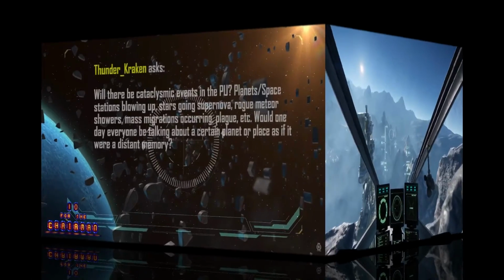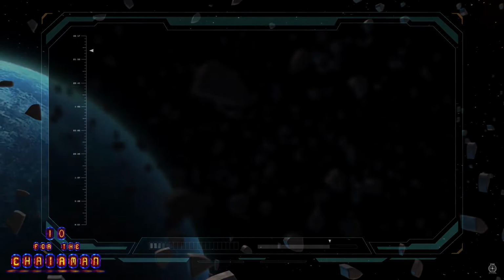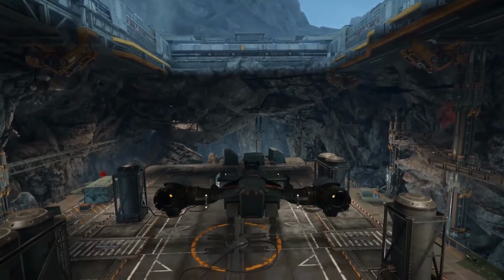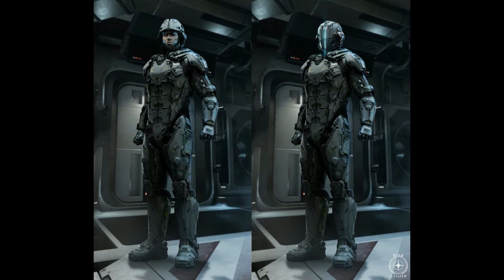Star Citizen - Procedural Generated Planets sneak/peak (re-done)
STAR CITIZEN - Is Free To Play until 25th April!!!

In this video i talk about the Procedural tech demo they showed us a week ago in the ATV. This is just my thoughts on the current progress and what we can expect in the future.